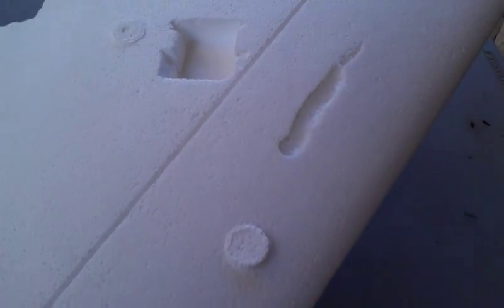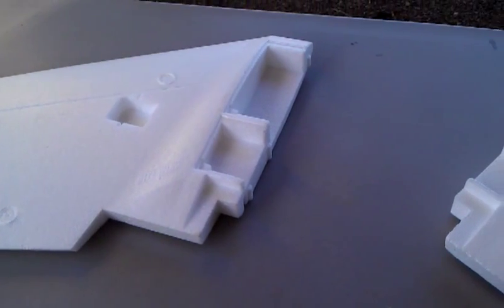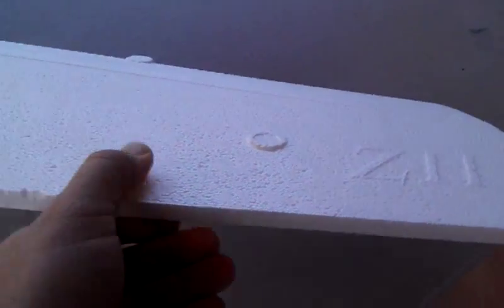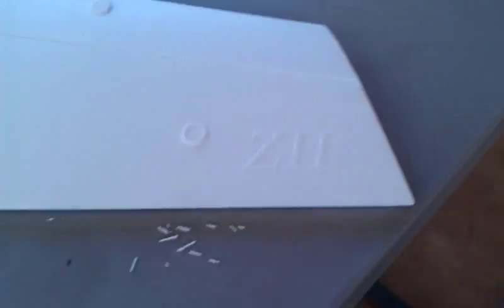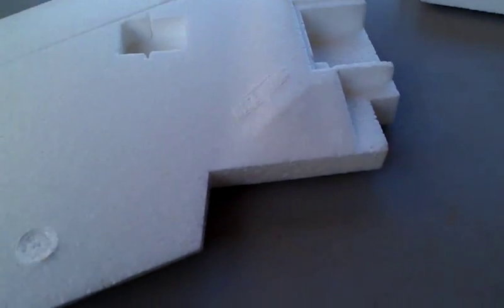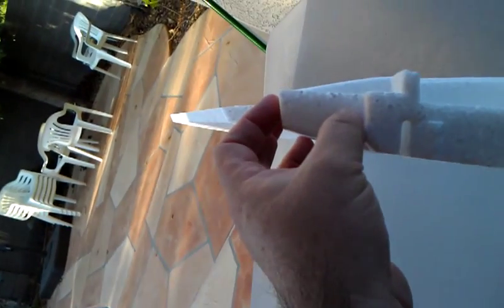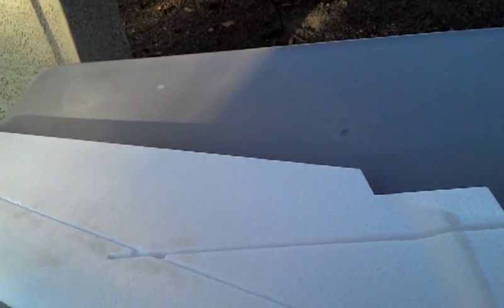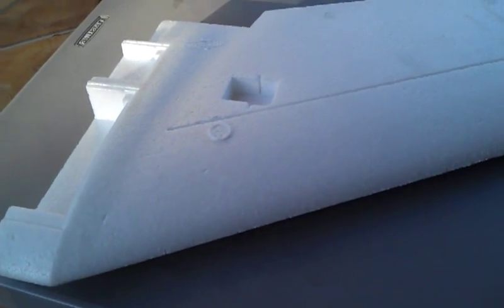ZII wings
Description of wing  and foam type